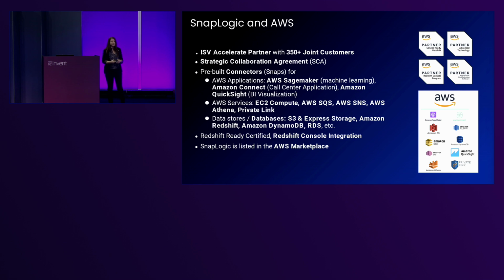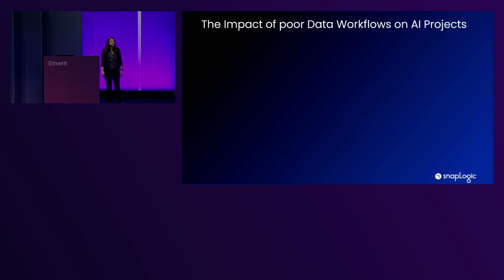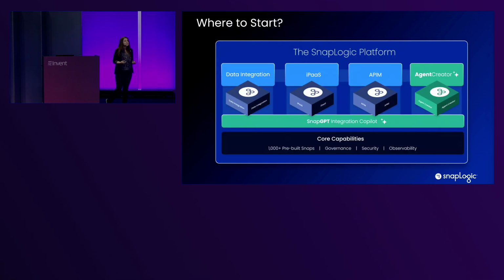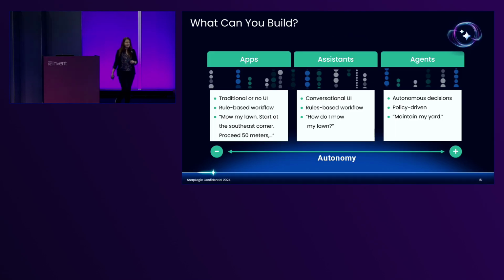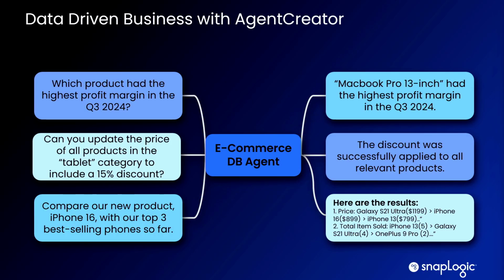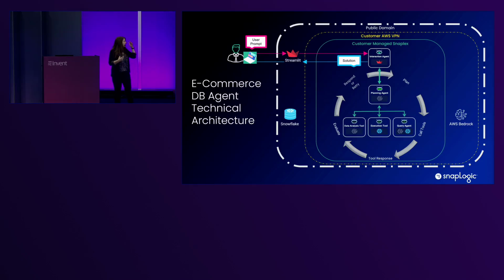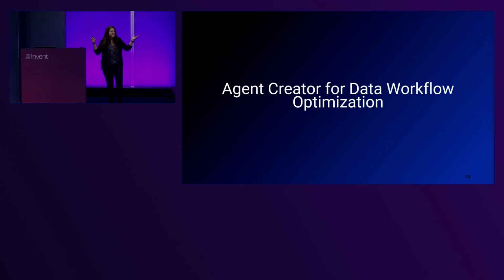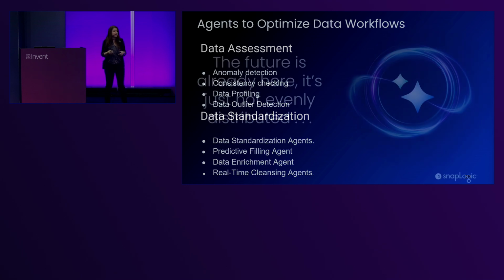AWS re:Invent 2024 - Optimizing data workflows for AI with SnapLogic and AWS (AIM386)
In this lightning talk, discover how to enhance your AI projects by streamlining data workflows through the integration of SnapLogic and AWS. Explore automated data preparation and cleansing techniques that ensure your data is always ready for analysis. Learn practical strategies for accelerating time to insight, minimizing manual effort, and ultimately, boosting the effectiveness and outcomes of your AI initiatives. This session is designed for data professionals seeking to optimize their workflows, making AI-driven insights more accessible and impactful.